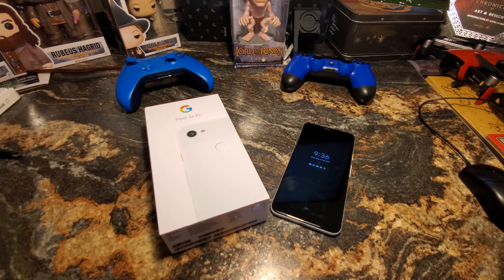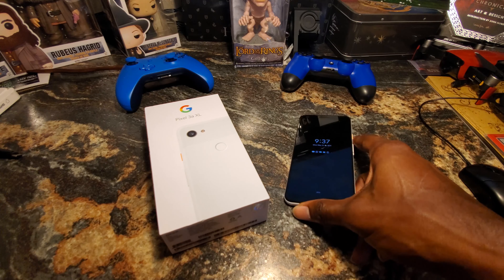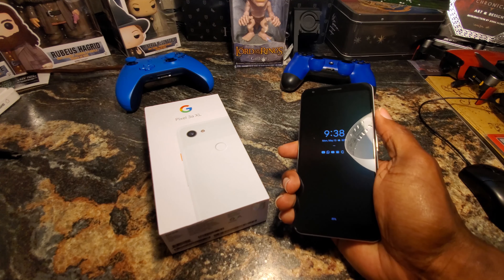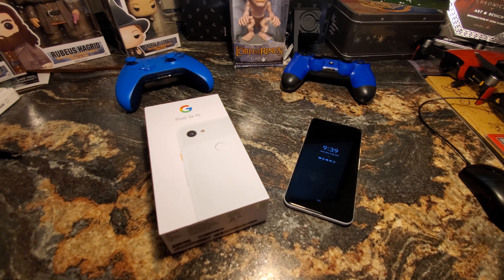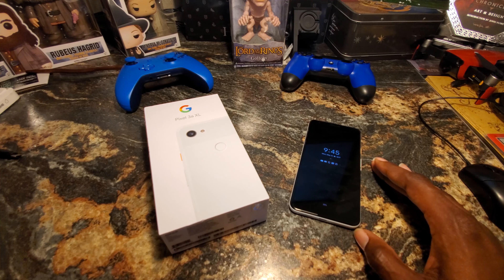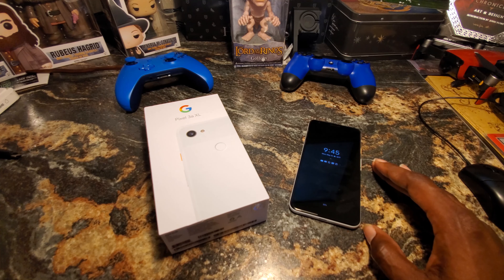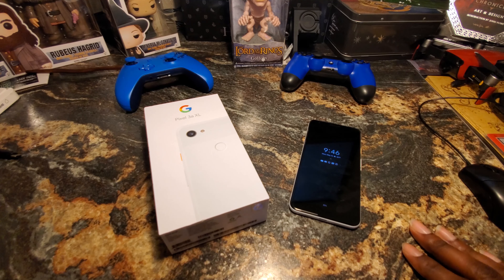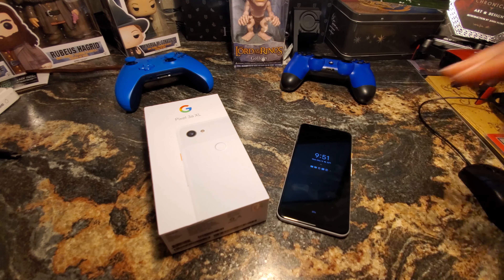Pixel 3a XL (Consumer Review): the a is for affordable!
Review of Googles Pixal 3a XL. A absolute must buy if in the market for a new phone. No you wont get all the bells and whistles that Samsung will give you but at nearly half the price it begs the question, are the bells and whistles worth it? Far from a perfect phone as wireless charging and the absence of an IP rating could possibly be deal breakers but for those that do not need those features, and want a flagship level camera without the pricing, the choice is pretty obvious!